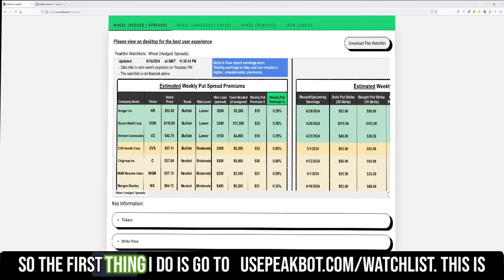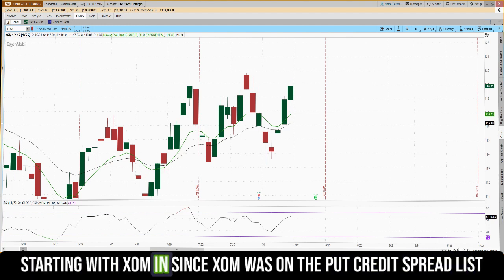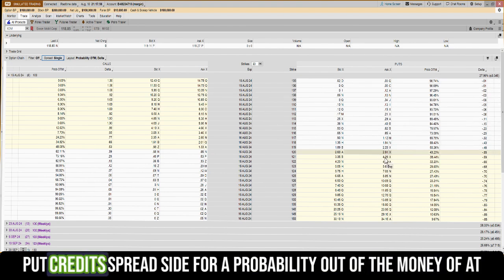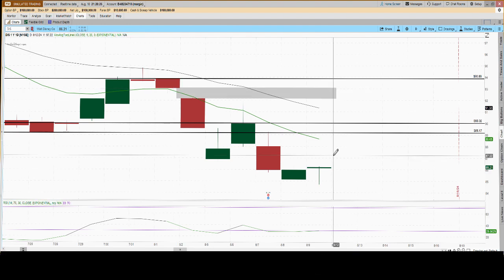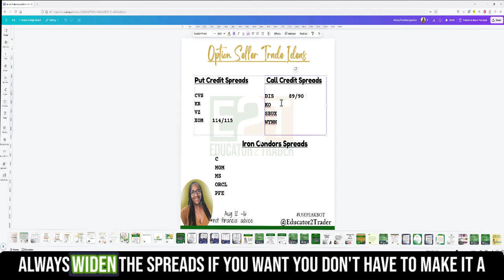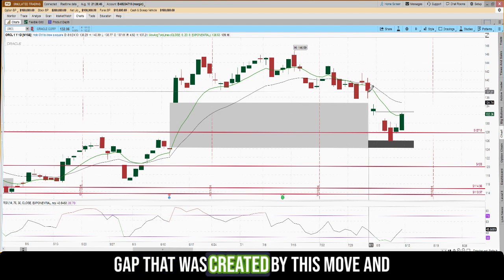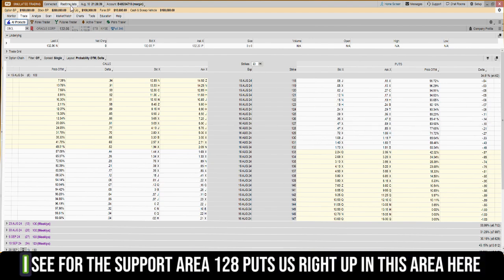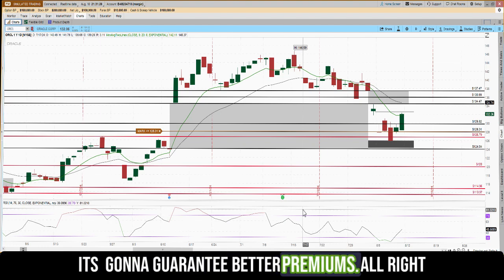How to set up YOUR OWN STOCK WATCHLIST for options trading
Watchlist with Stock, Strikes and Trend

In this video, I will take you through my process of creating a trades watchlist using PeakBot, focusing on weekly trade ideas that revolve around options selling and credit spreads. If you're interested in options trading for income, this is a must-watch!

Join me as I share my weekly routine and the techniques I employ to identify profitable trades. Don’t miss out on these valuable insights that can elevate your options trading game! Tune in now!

* Charting Checklist & Cheatsheet
* 0DTE Cheatsheet
* Trading Strategy Quiz
* 5 SPX Hacks
* 7 Mistakes Traders Make That Keeps Them from 7 Figures